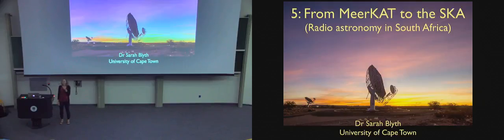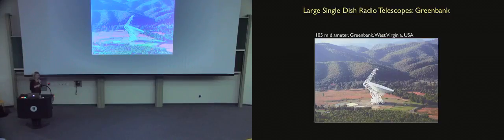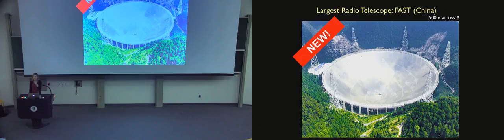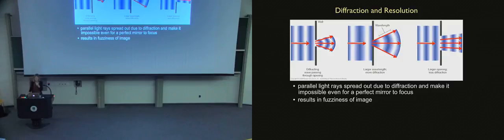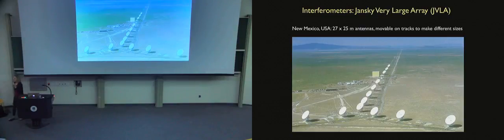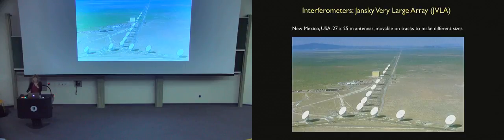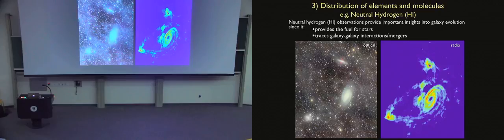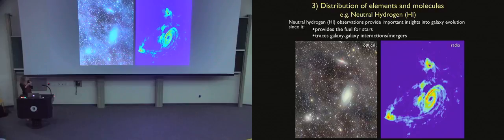Sarah Blyth A brief tour of the Universe 5: Towards the Square Kilometre Array (SKA)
This five-lecture course will start with an overview of how astronomers study astronomical objects and phenomena in space. It will discuss the importance of using different parts of the electromagnetic spectrum to learn about aspects of objects and processes taking place and will look at the different detectors and telescopes that are needed to do this. The course will then focus on stars and how they evolve, exoplanets (planets around stars other than our Sun), galaxies and the mysterious dark matter. It will end by looking at the preparations for Africa’s premier radio telescope, the MeerKAT, which is currently being built in the northern Karoo, and the exciting projects that are being planned for it, headed by local scientists leading up to the Square Kilometre Array (SKA).